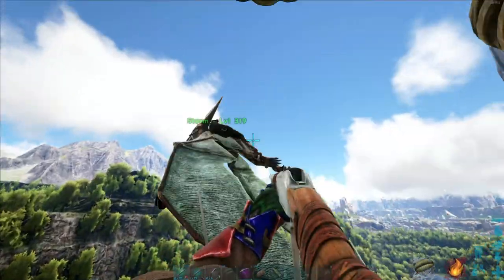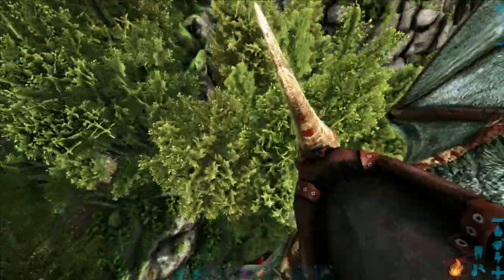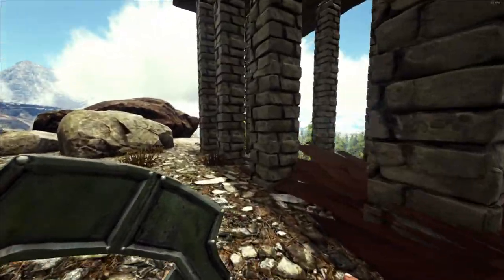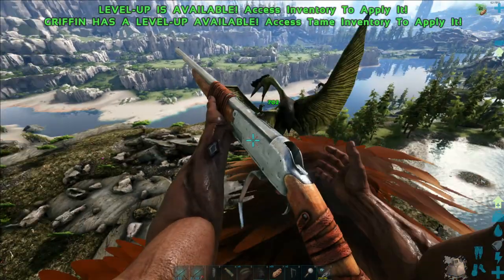Solo Quetz Taming Guide | ARK: Survival Evolved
What's up everyone! Today in ARK: Survival Evolved I'm going to be going over the two best methods to solo tame a quetzal.